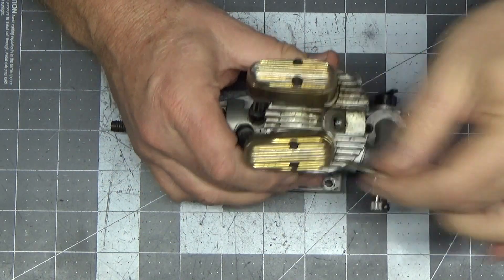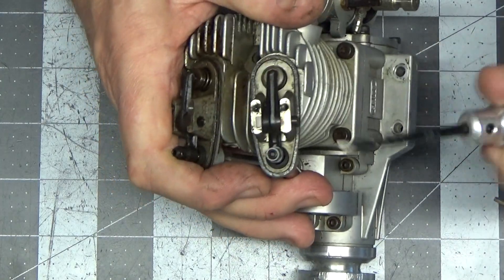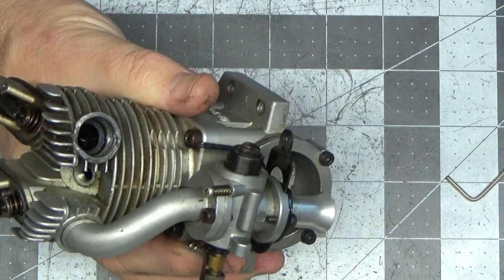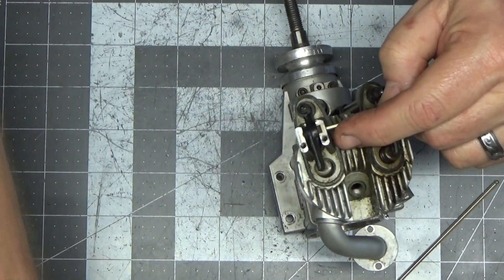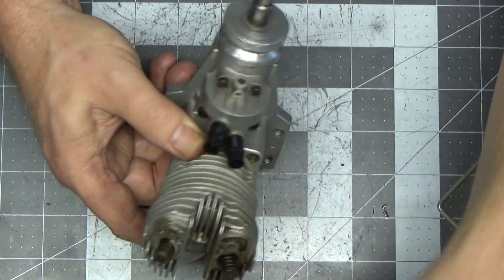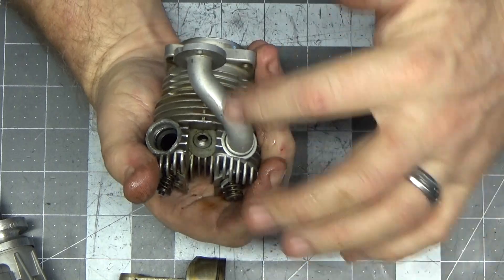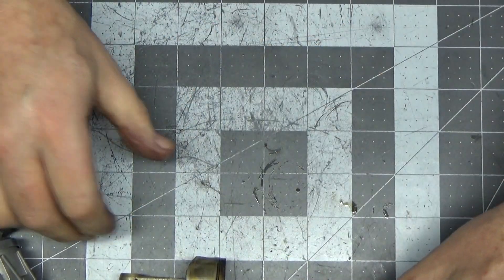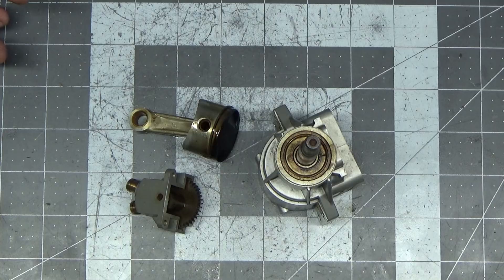Saito FA-120S Major Disassembly Steps